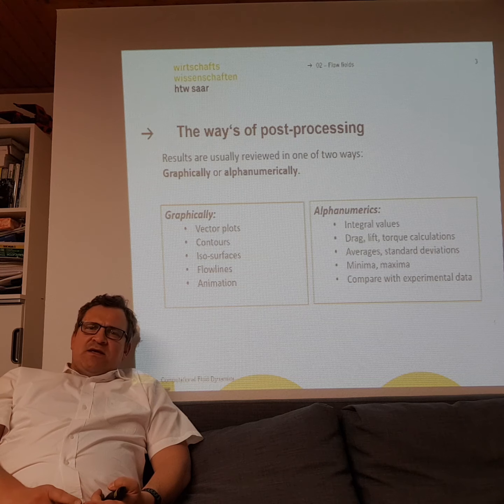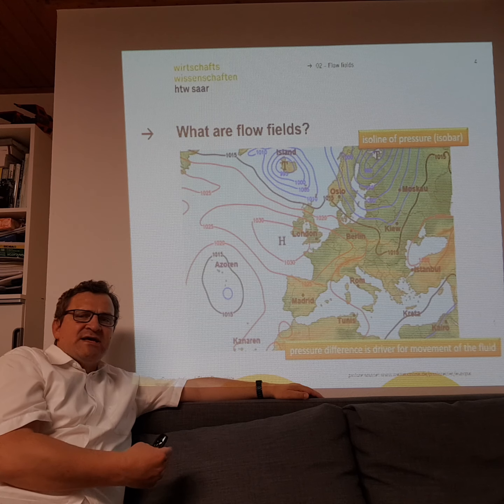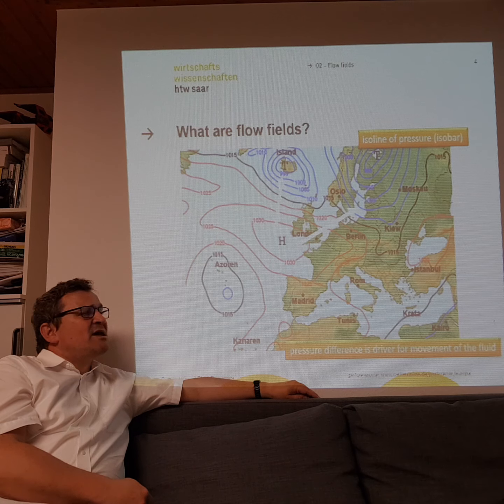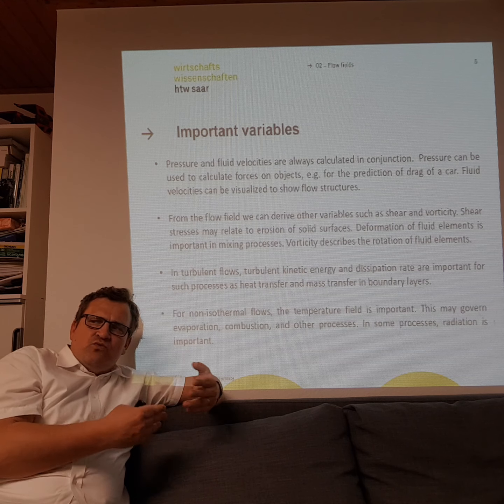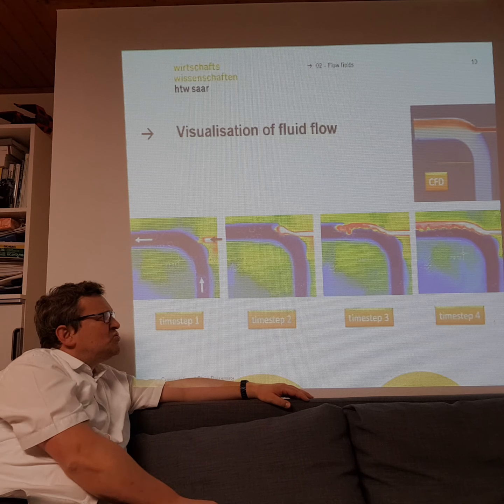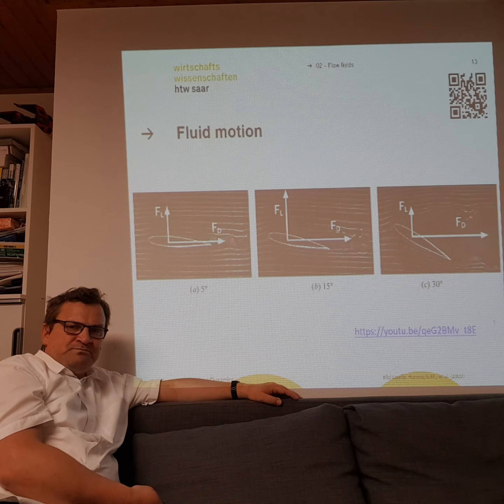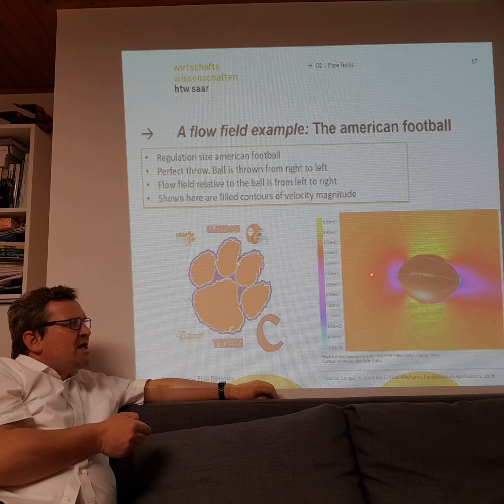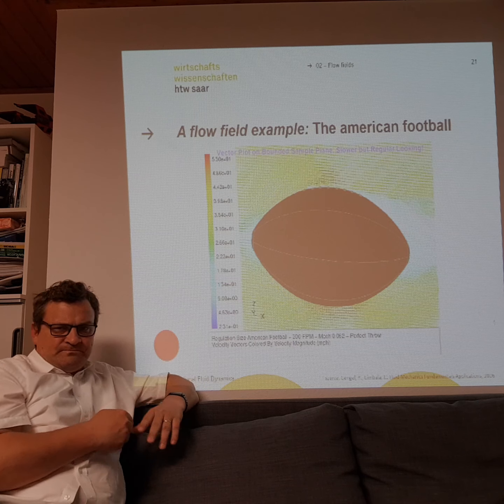Cfd0201 - Computational Fluid Dyanmics @ htw saar